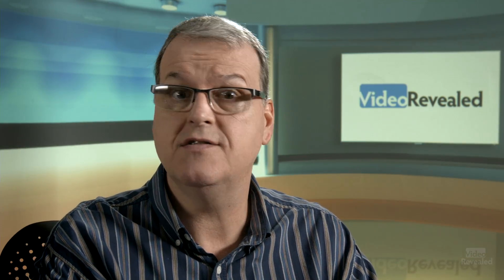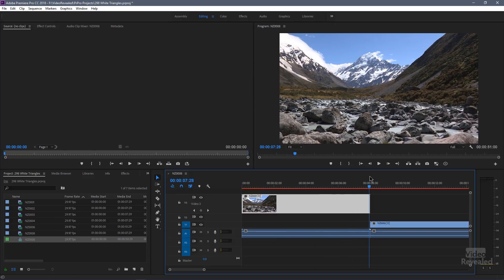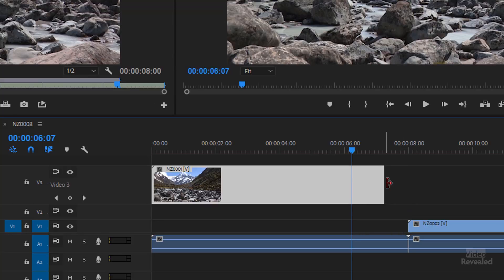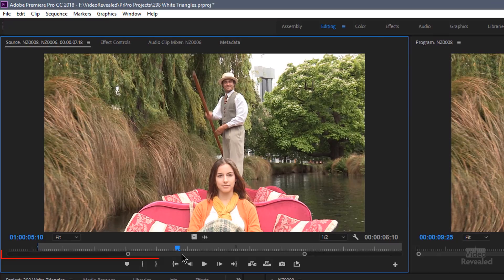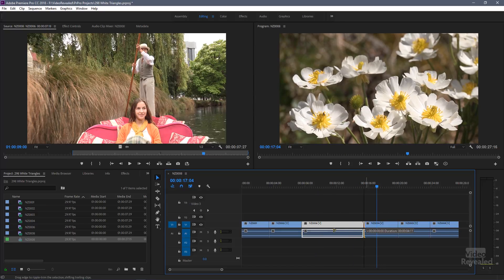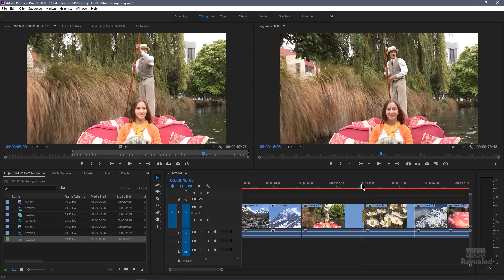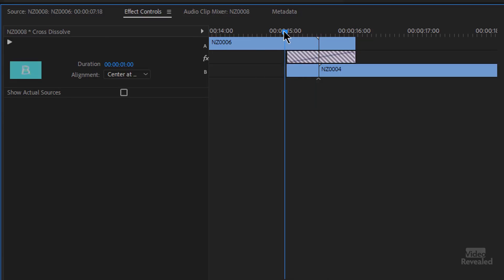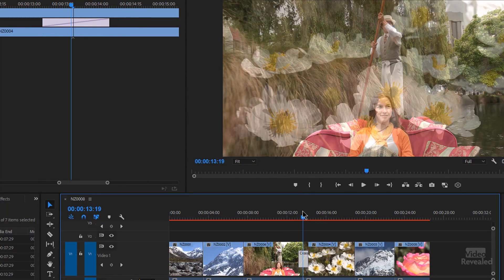White Triangles and how they affect Transitions in Premiere Pro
This tutorial will show you what the white triangles mean at the beginning and end of audio and video clips. You'll also learn how they affect transition and why Premiere Pro adds repeating frames.

QUESTIONS?

THANKS!